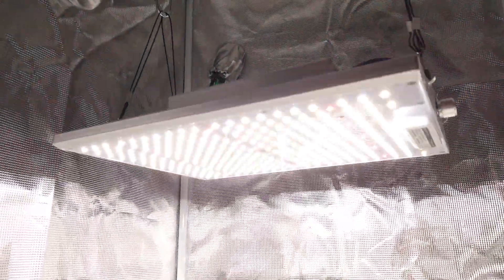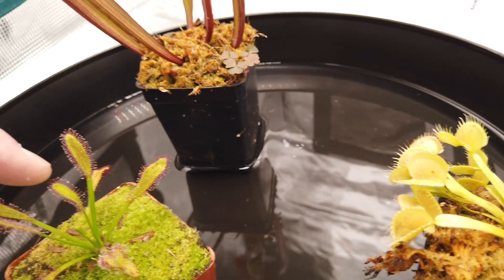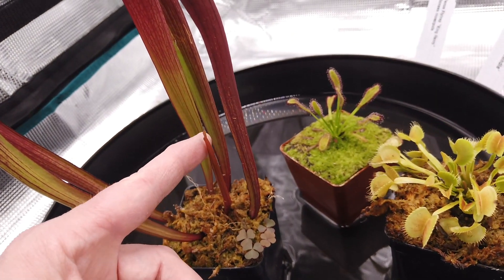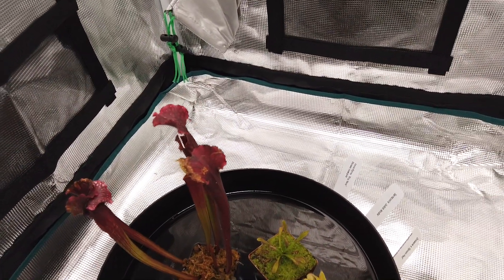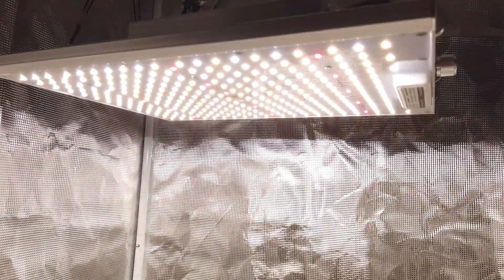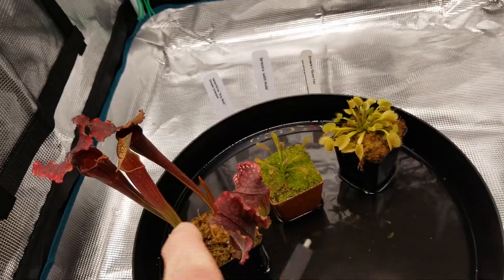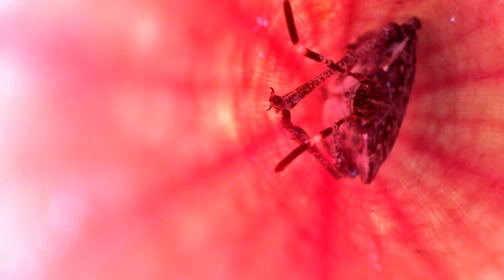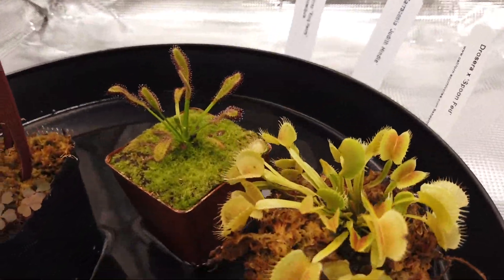Update on the Viparspectra XS1500 LED quantum board grow light growing carnivorous plants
Update on the Viparspectra XS1500 LED quantum board grow light. This is an update on the new 150 watt LED grow light from Viparspectra, the XS1500, which is an upgrade over the recent P1500 quantum they released earlier this year. I'm currently using it with some carnivorous plants.

Viparspectra XS1500
Mars Hydro 2.3 x 2.3 grow tent
Endoscopic camera